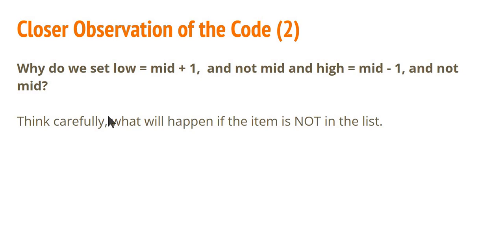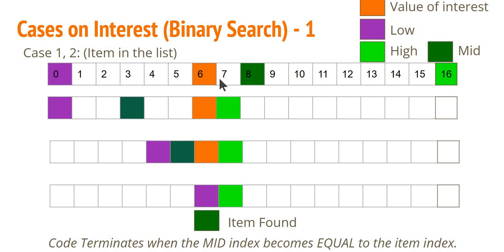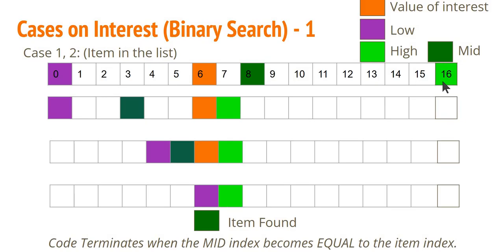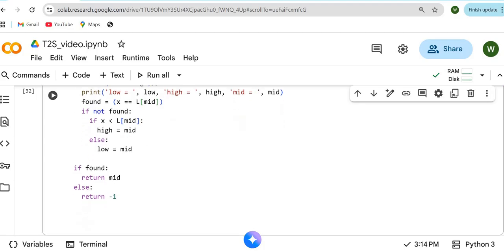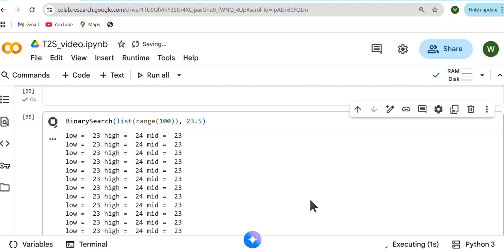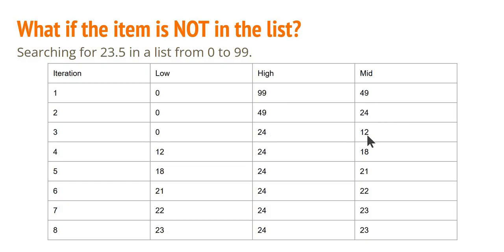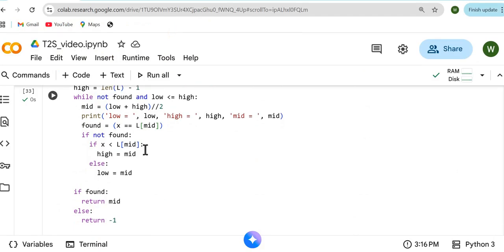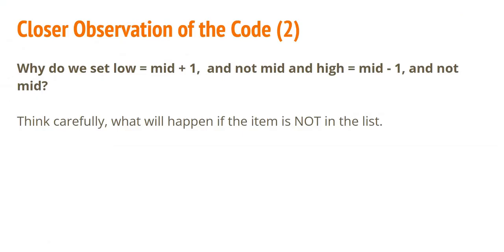14. Time to Search -- Why low = mid + 1, high = mid - 1 in Binary Search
We take a closer look at the Binary search code and argue why we need low = mid + 1, high = mid - 1 in Binary Search. Basically not doing this can cause infinite loops when the search item is not a part of the list.